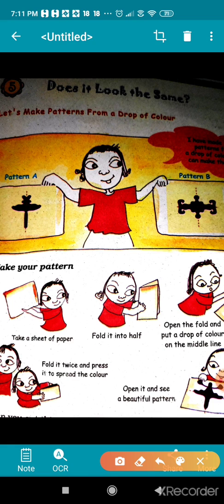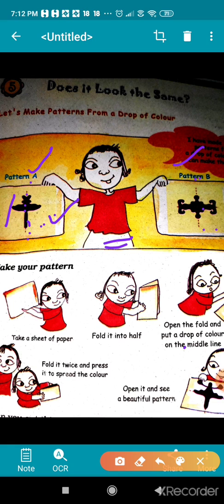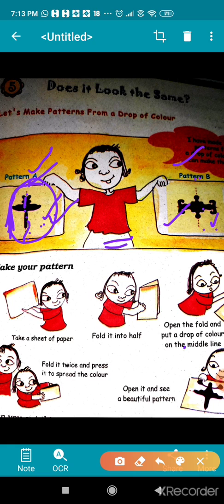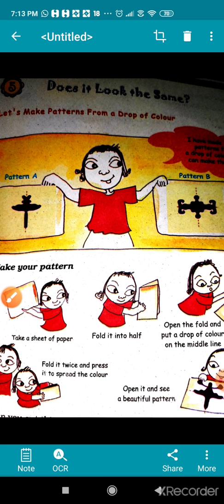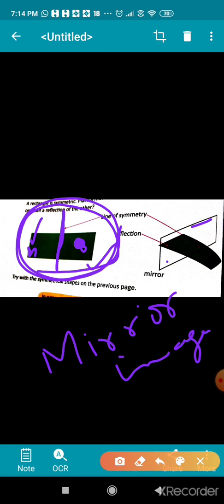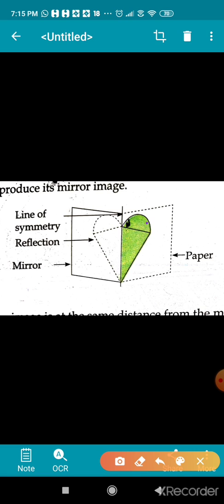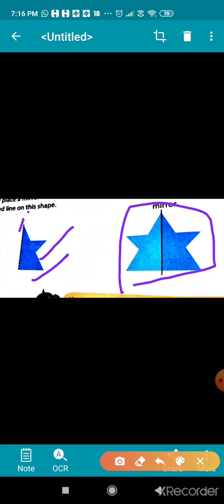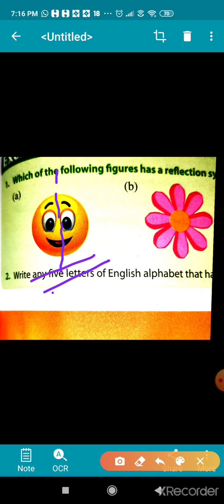Does it look the same ( mirror image & symmetry). VC